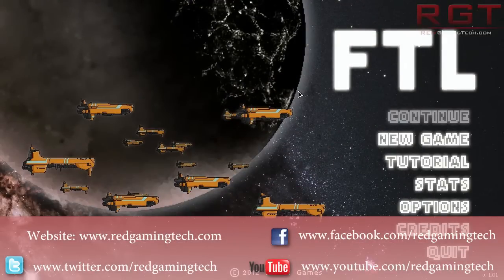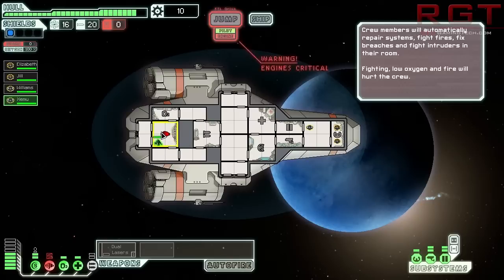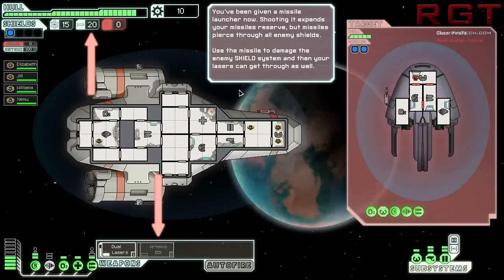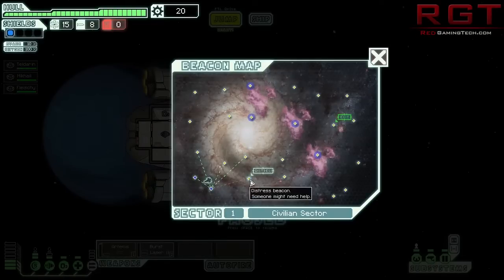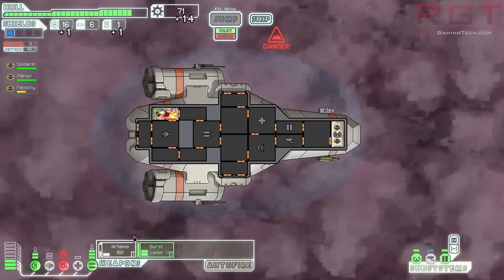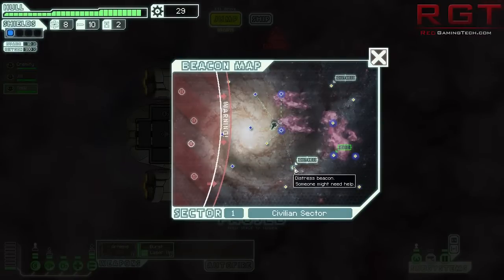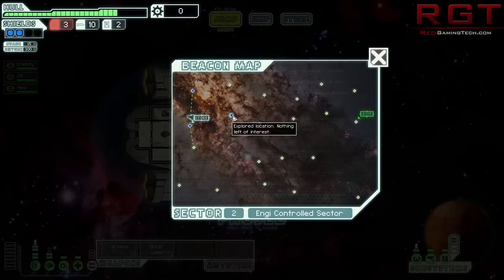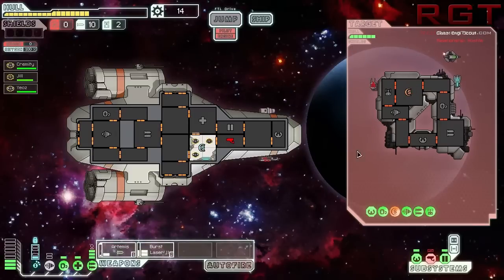FTL Faster Than Light PC Gameplay Analysis & First Impressions Review - Tutorial & Campaign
for more news, tech, reviews and gaming goodness

In this video I take a look at the space strategy and simulation game Faster Than Light ( FTL ). It has a heavy resource management aspect, requiring players to constantly be on the search for fuel, scrap, and weapons to improve their ship.

I take a look at the brief tutorial mode of the game, and also take a look at the games campaign mode. There are various decisions that are constantly presented to the player, with the outcomes of things you choose having a massive baring on if you'll be successful on your mission or be stranded in the void of space.